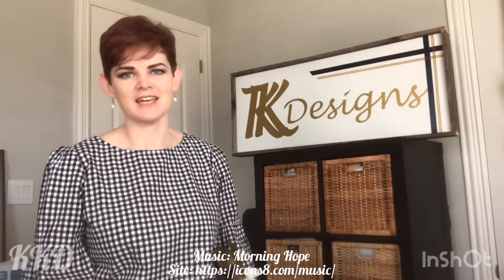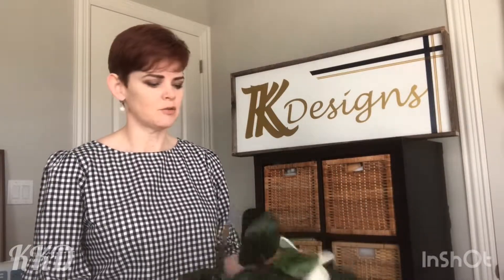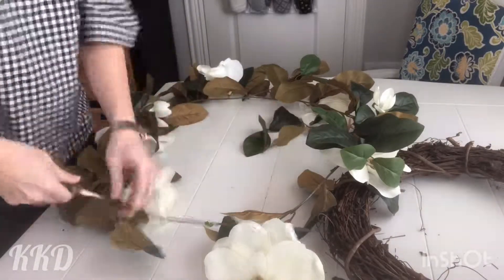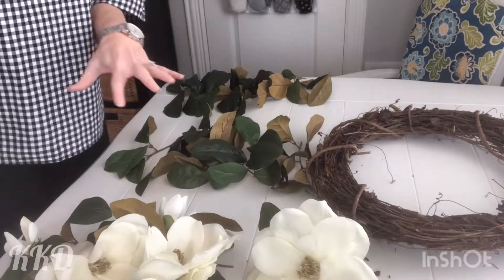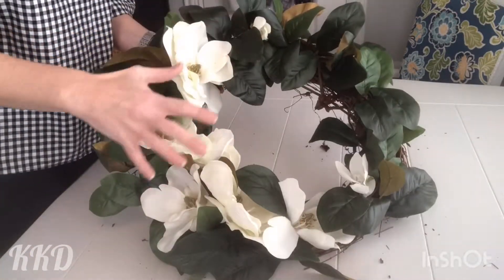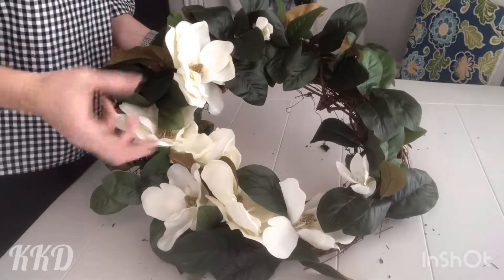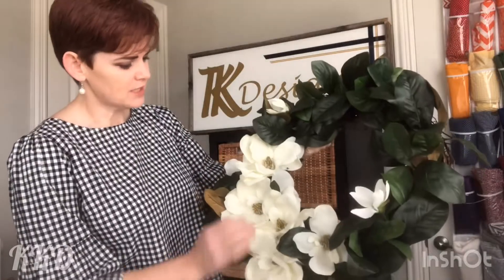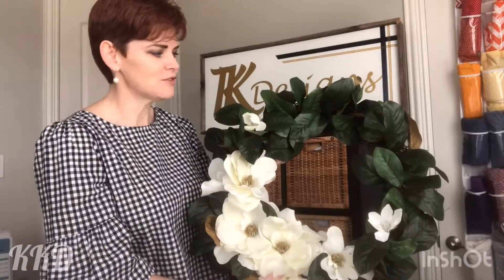KKD Magnolia Wreath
KKD Magnolia Wreath (How-to)
Not interested in “cookie-cutter” home decor? I hear ya! Here’s a quick way to DIY a beautiful, custom wreath, in classy, neutral tones suitable for any decorative style.